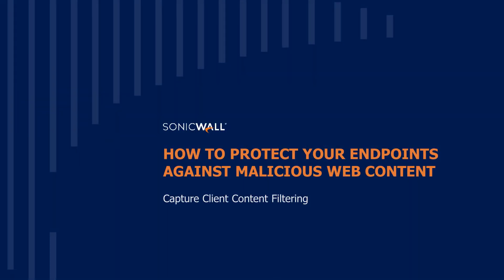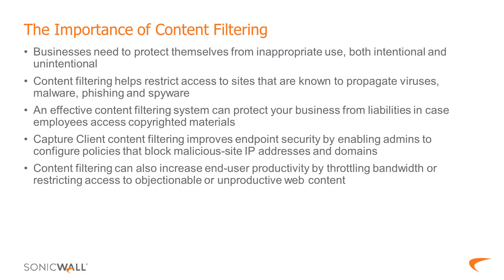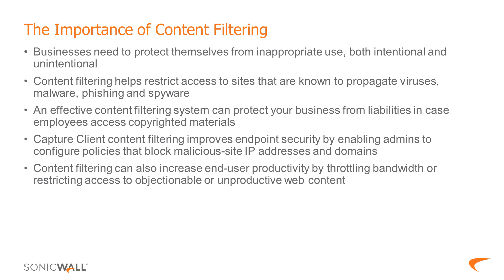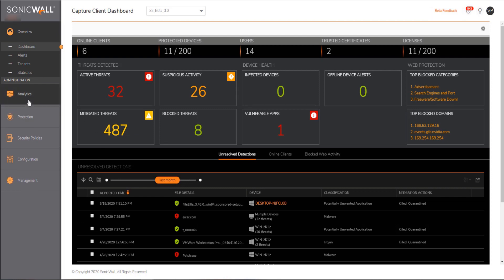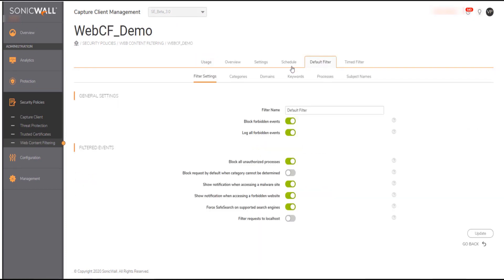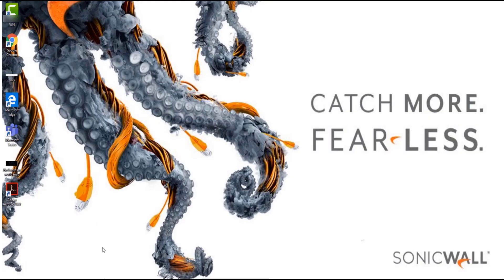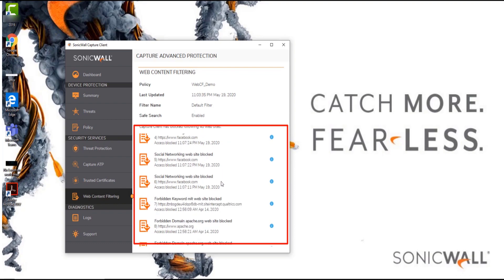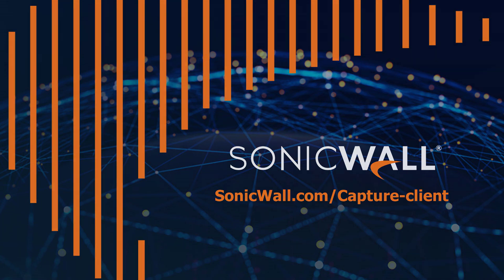How Capture Client Protects Endpoints Against Malicious Web Content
Learn how SonicWall Capture Client content filtering enables admins to configure policies that block malicious-site IP addresses and domains and restrict access to objectionable or unproductive web content.